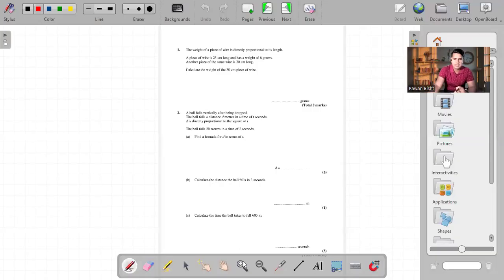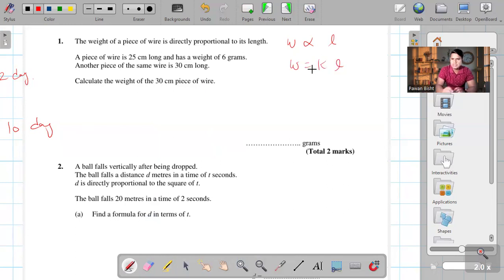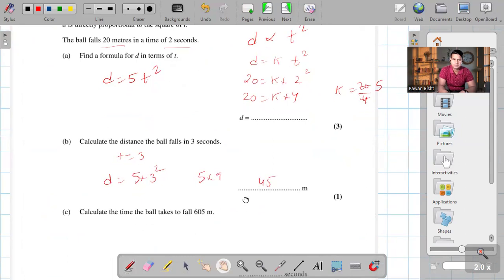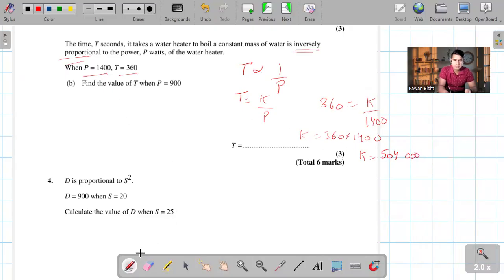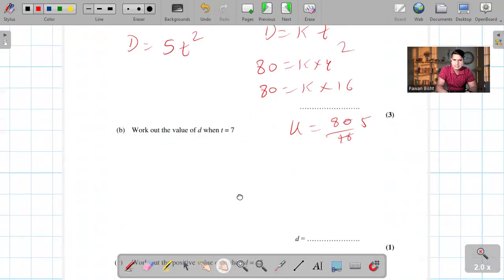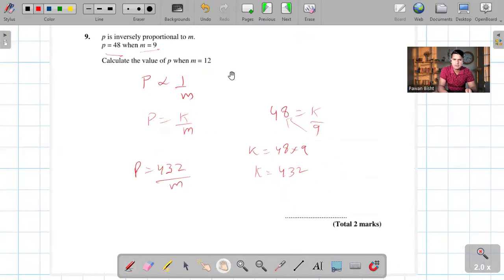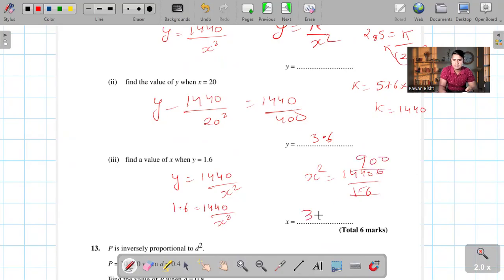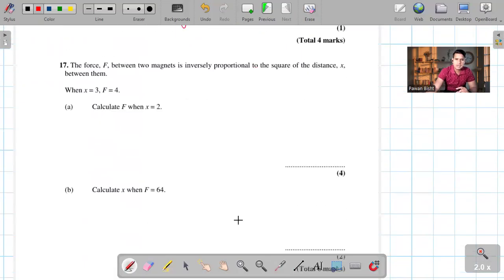Never Confuse Direct and Inverse Variation Again! (Easy Tricks)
Confused between Direct and Inverse Variation? In this video, we break down these two fundamental math concepts with simple real-life examples and step-by-step problem-solving. Whether you're preparing for school exams or competitive tests, this guide will make the concept crystal clear!
​The fundamental difference between Direct and Inverse Variation.
​How to identify the constant of variation (k).
​The formulas you need to know:
​Direct Variation: y = kx
​Inverse Variation: y = k/x
​Practical word problems and shortcuts.

Have a specific problem you're stuck on? Drop it in the comments below!